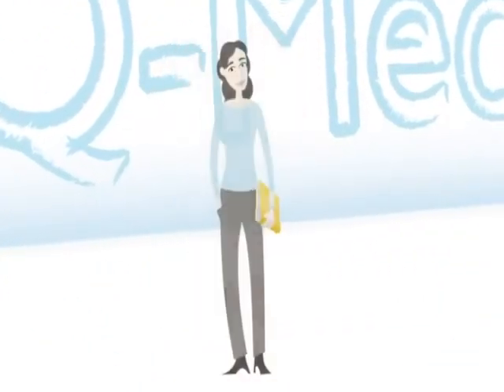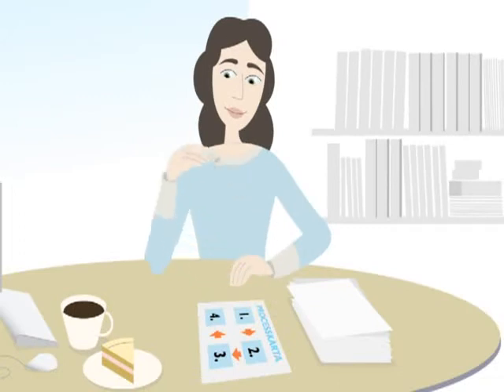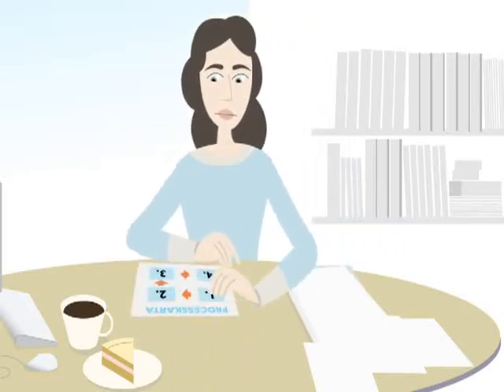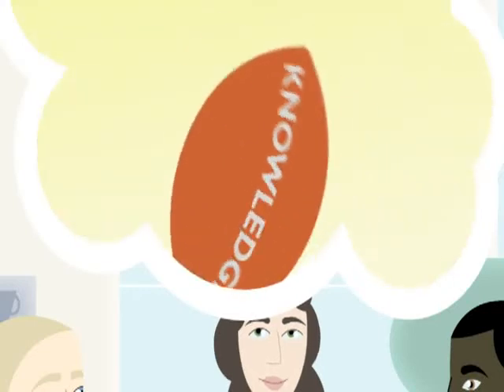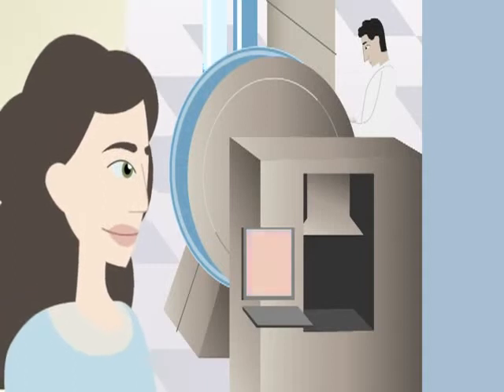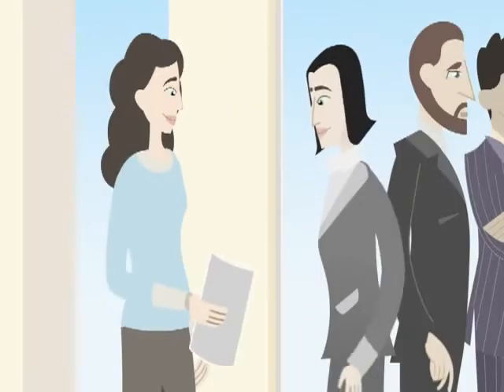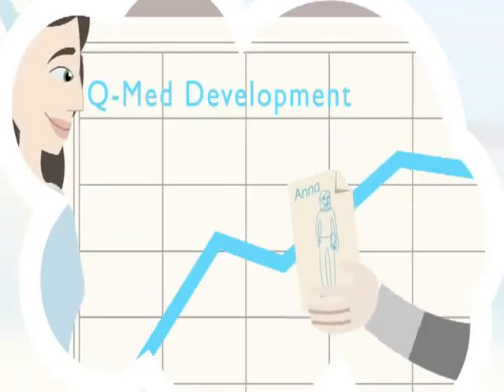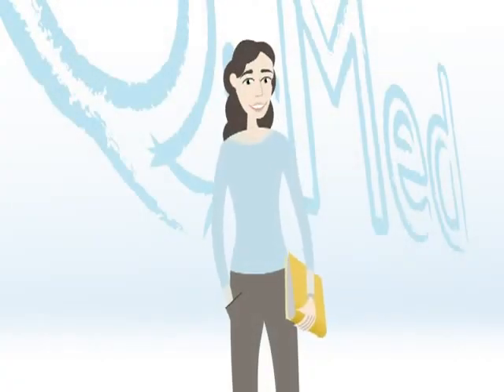Female Voice-over for Information/Corporate film - Q.med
Sample of corporate work, American 2009.